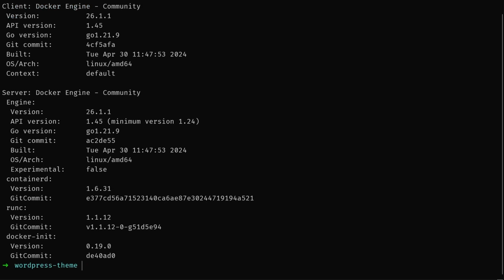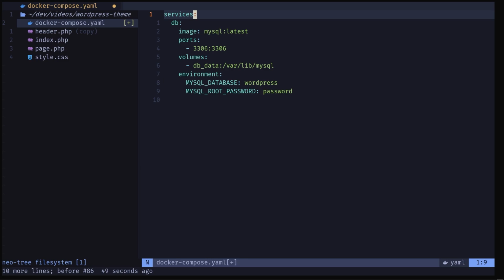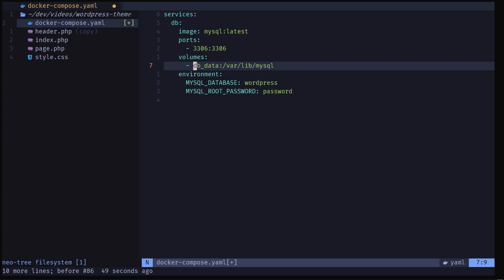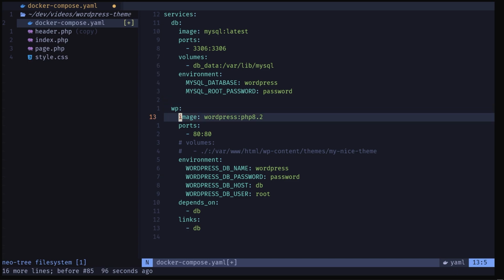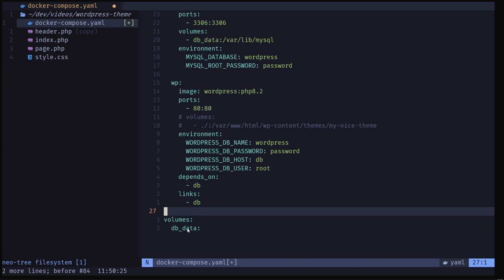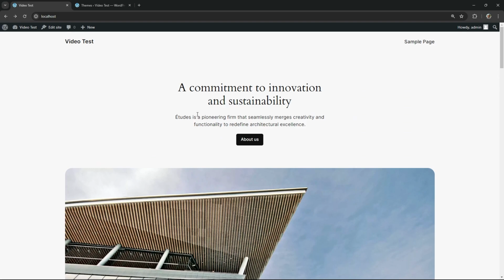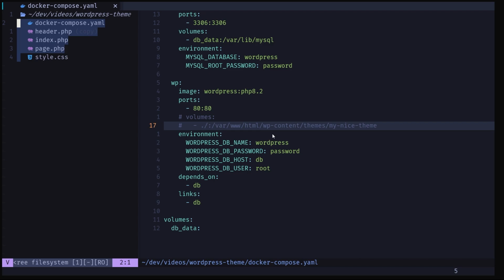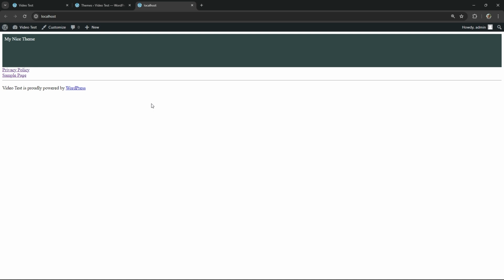How to run WordPress locally in Docker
How to run a WordPress server on localhost with zero effort? Here I show you how Docker helps to solve this.

With Docker Compose, we create a network of containers required to run a WordPress server. I also cover how to bind the project directory to the container, which is necessary for theme and plugin development.

I use Neovim btw :D